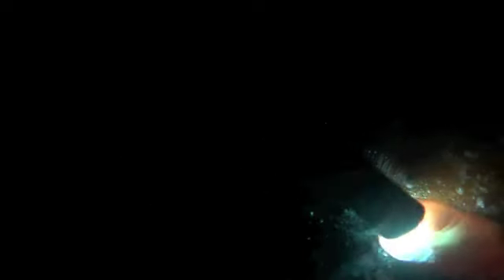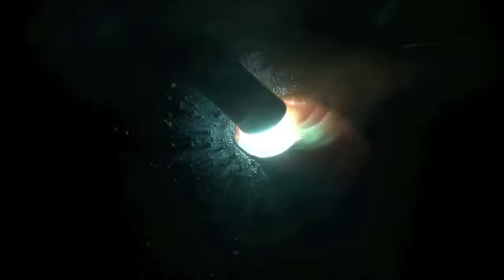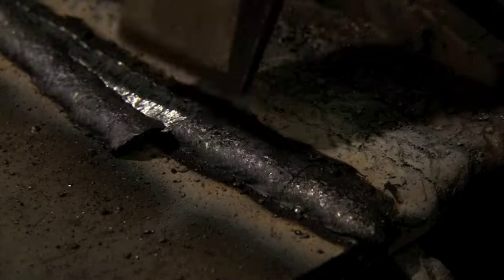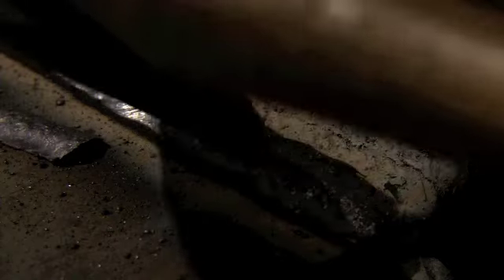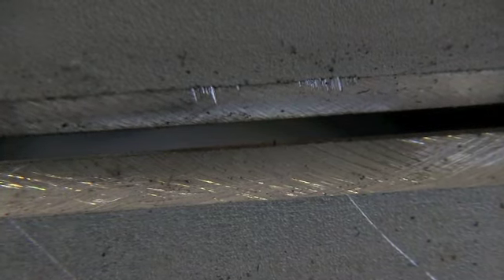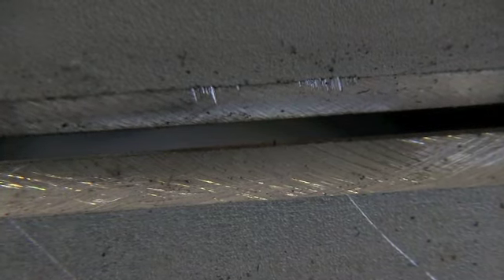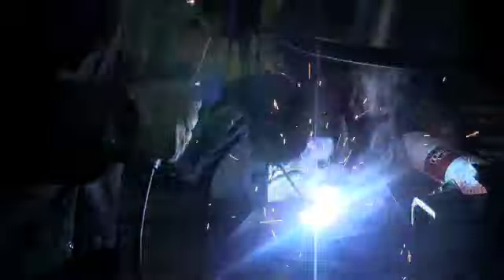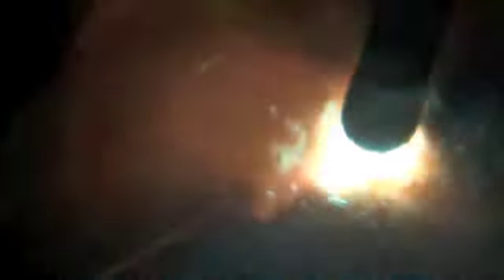Arc Welding with 6010 - Till the Cows come home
Video shows padding beads using 6010 rods.  This is a fundamental exercise that most welding schools use. I think using 6010 rods for padding beads is a better choice than 6013 welding rods because 6010 is the rod used for open butt root passes and that is the skill needed to get a good paying welding job.